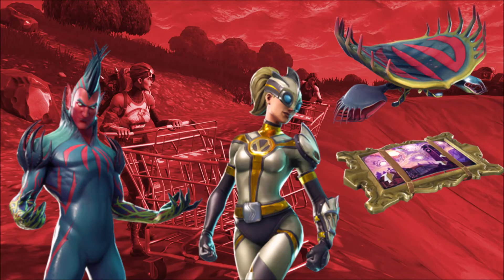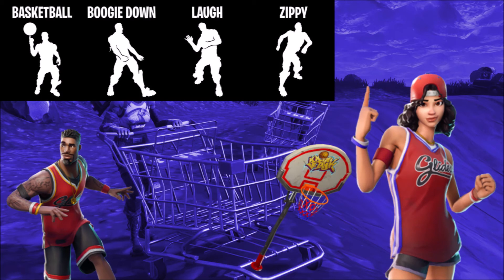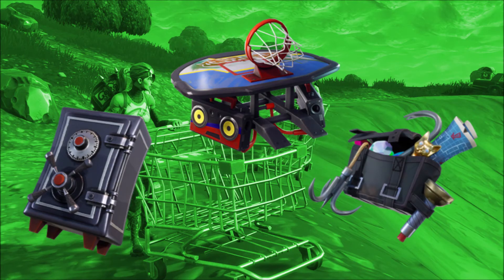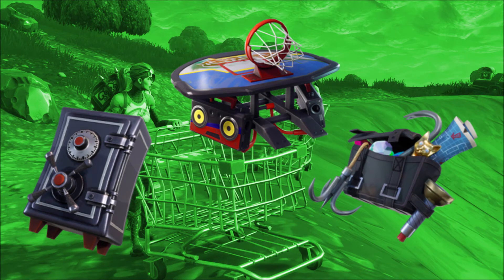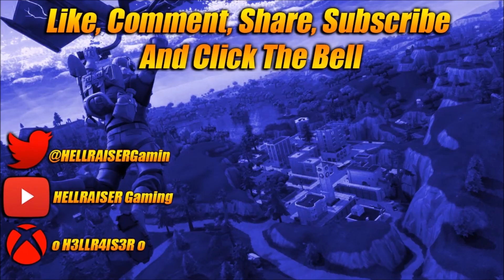NEW LEAKED SKINS, GLIDERS, BACKPACKS AND MORE IN Fortnite Battle Royale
Xbox Club "HELLRAISERGaming Group"
How to join:
1) Dashboard - Community
2) Clubs on Xbox
3) Search "HELLRAISERGaming Group"
4) Request an invite.
5) Once accepted check "Looking for Group" on the Dates and Times stated Above.

If you want to Join the meets here are the Dates:
GTA 5 Every Wednesday Or Friday
Forza Horizon 3 Every Saturday
All 7pm UK Time

Forza Horizon 3/2 in Game Club is "USRR" United Streets & Rally Racers.